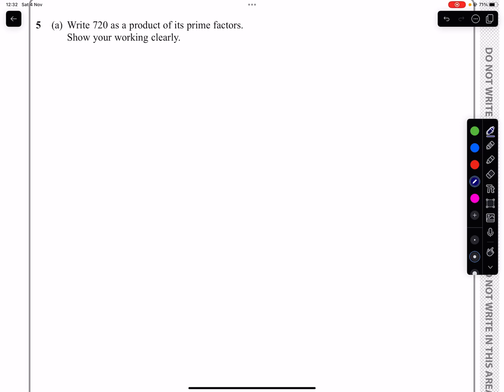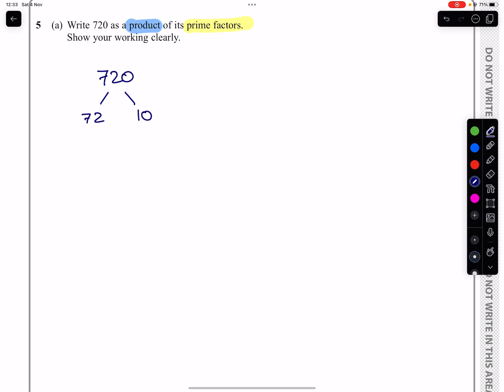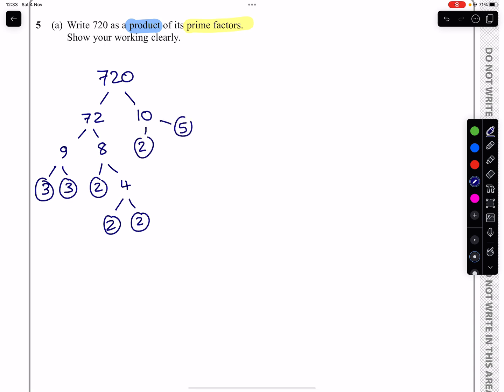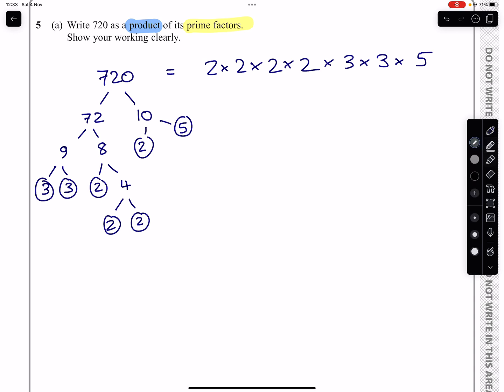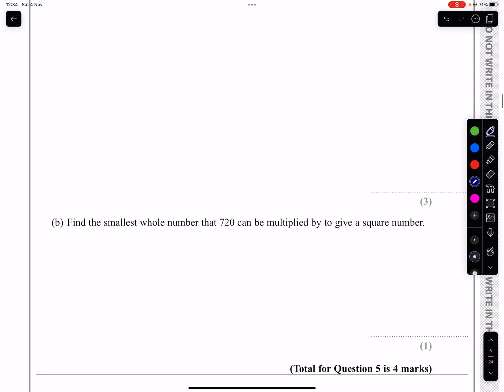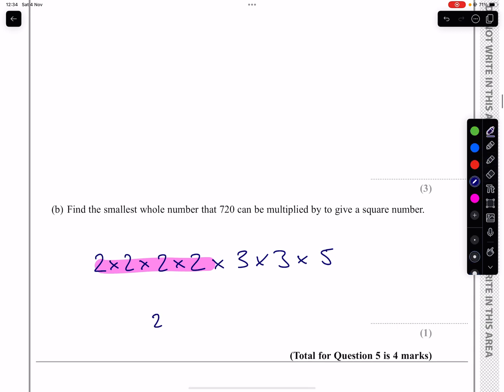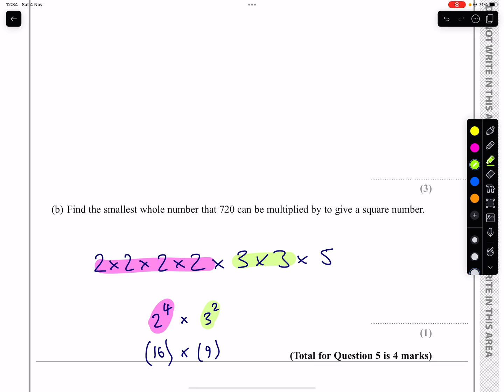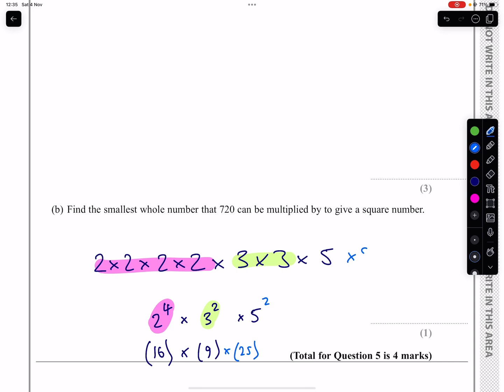IGCSE June 2019 Paper 1HR Question 5 Maths Mathematics Math Product Prime Factors Square Number